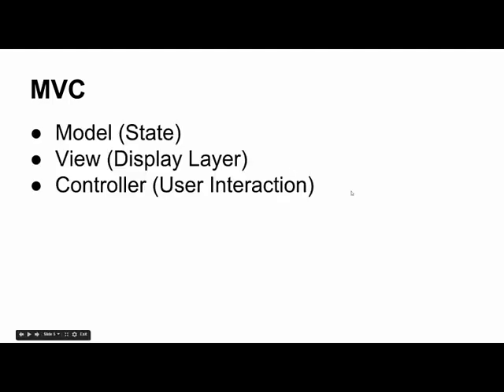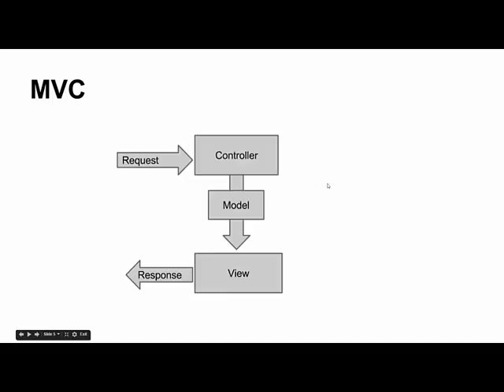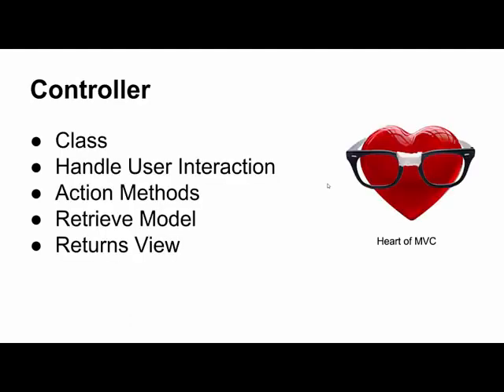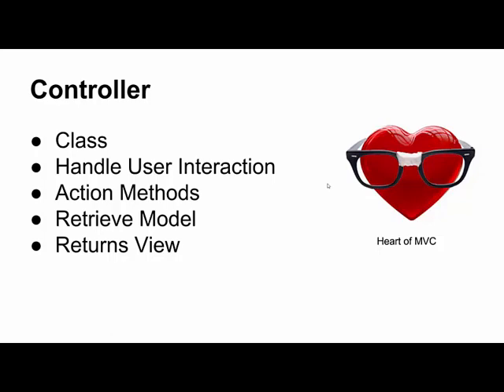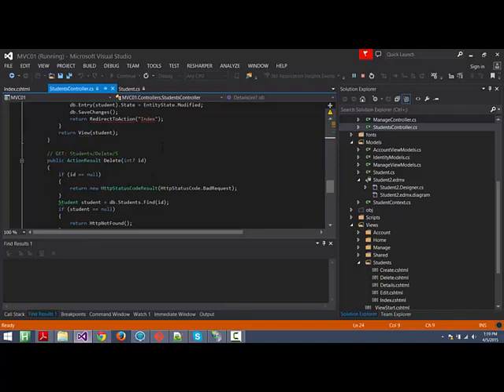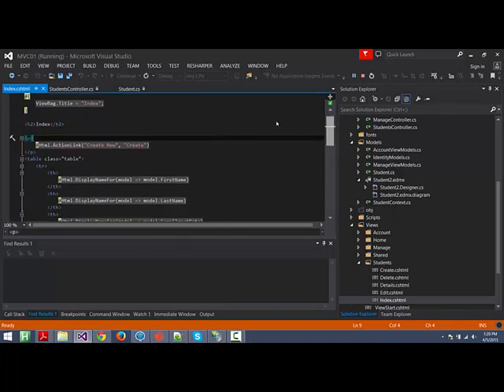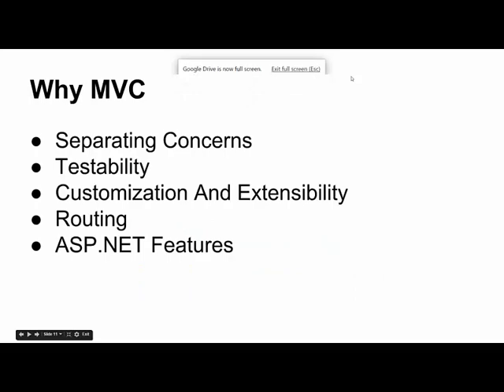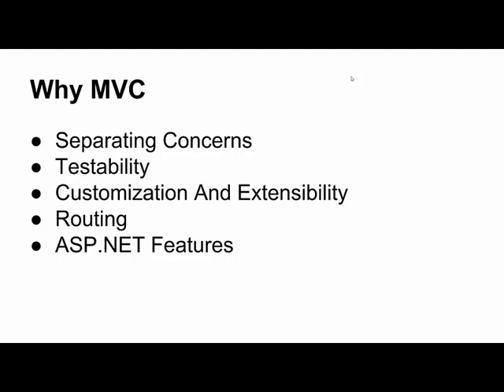MVC Basics By Abhi Jain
What MVC is and its Advantages.
I am a software developer and a Microsoft Certified Professional on creating MVC Applications.
I will be having many more of such videos.